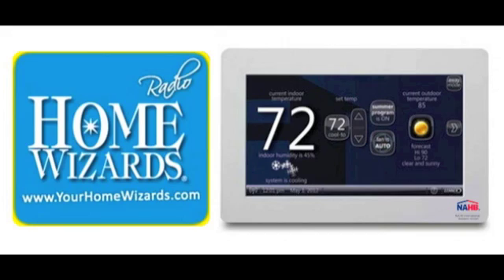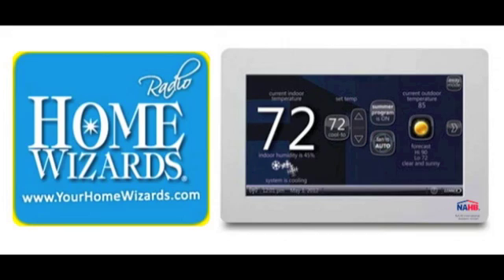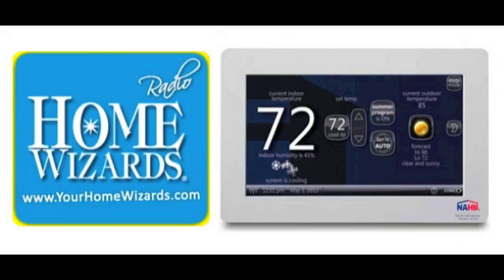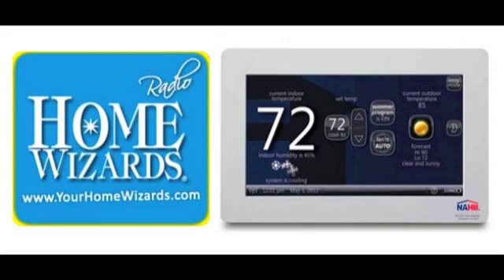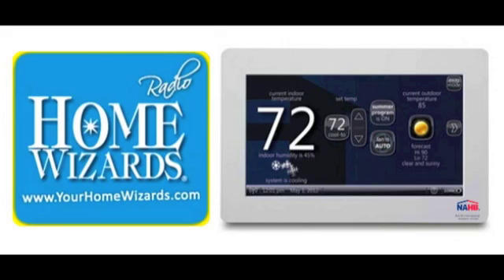Home Wizards - Cool Thermostats with iPad Technology and Quiet Ventilation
New Innovations to Control Temperature and Air Quality in a Smart Way

Controlling the air temperature in your home is now even cooler thanks to the icomfort and iharmony systems out by Lennox!  Picture an ipad system on your wall to replace your thermostat, so smart you can communicate with it while away with your phone to adjust the temperature before you get back.

And when it comes to keeping the air in your home fresh and healthy, Panasonic is out with their new whisper green fan with LED that is not only quiet but with motion sensors, will ventilate a room as you walk in the door.